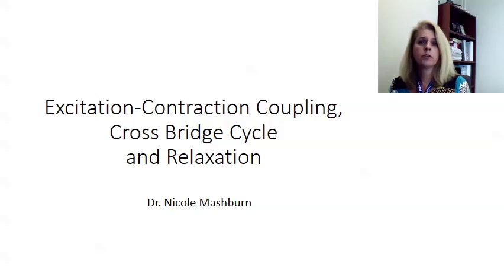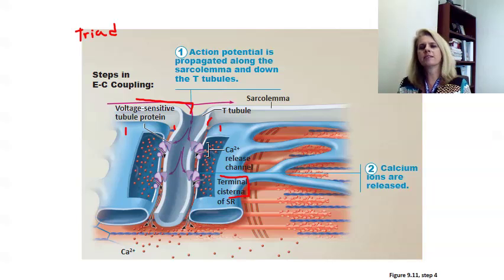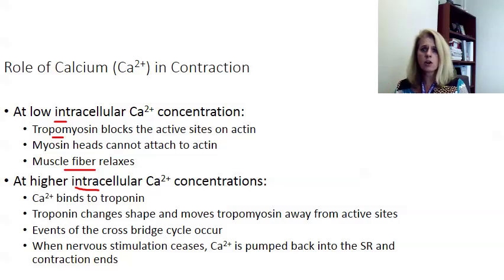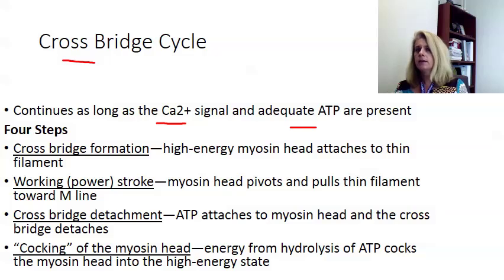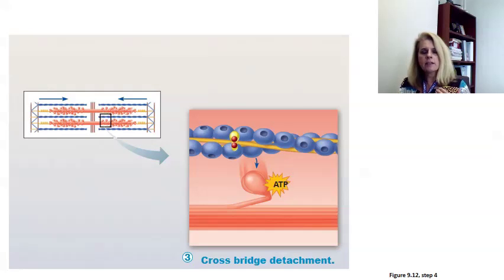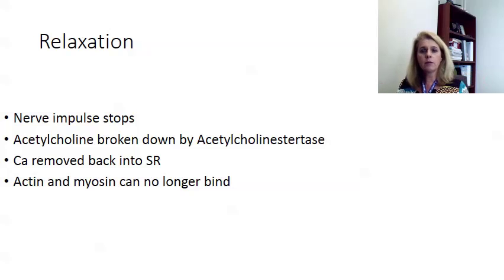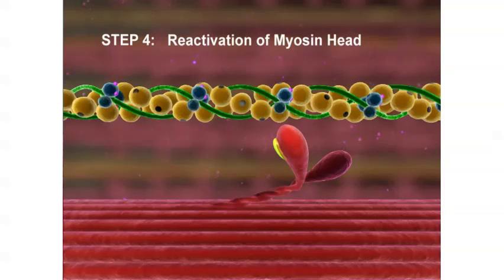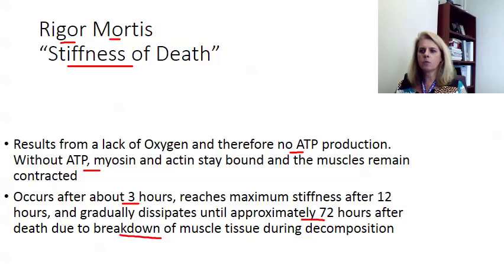ECC and Cross Bridge Cycle